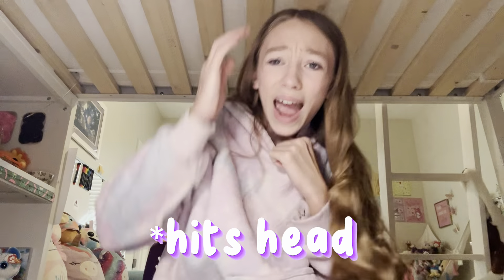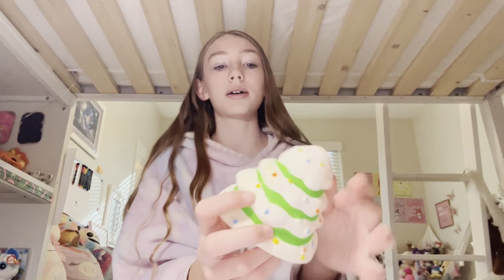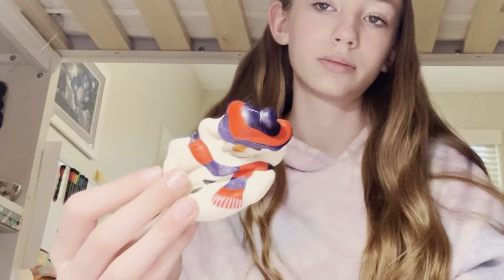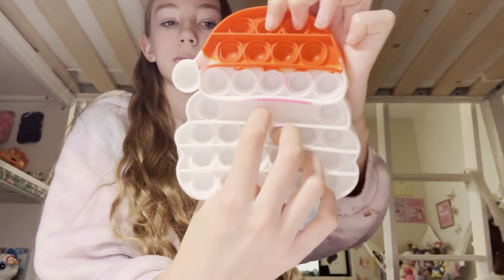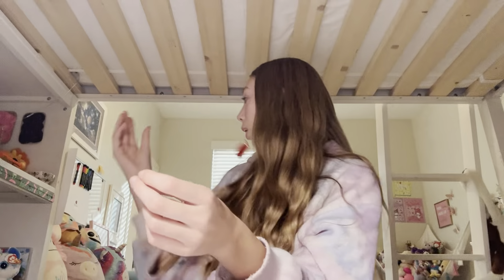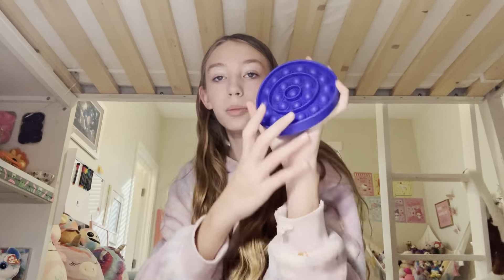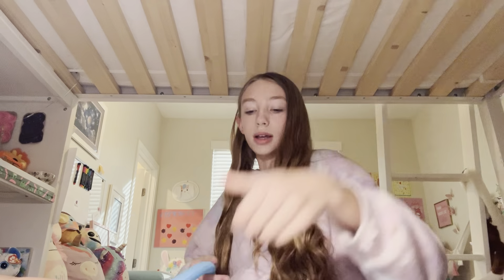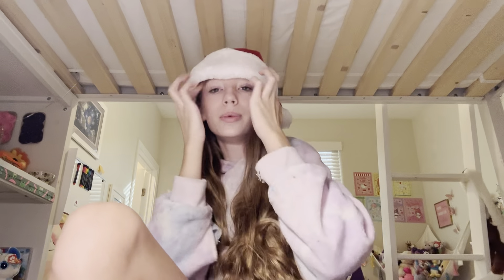ALL MY CHRISTMAS FIDGETS!!! (Day 1)